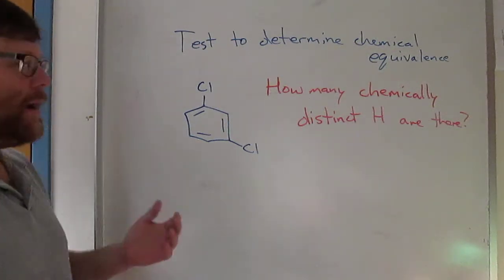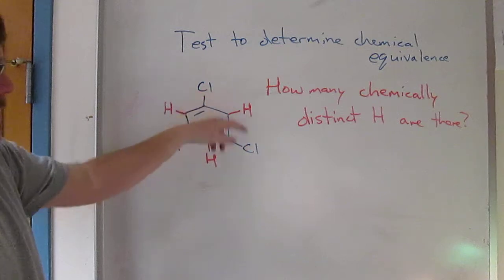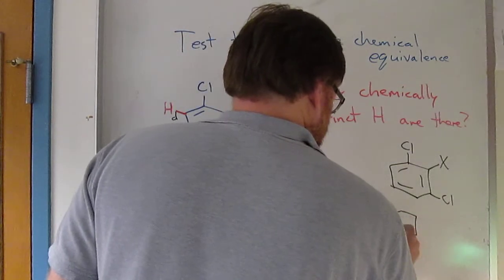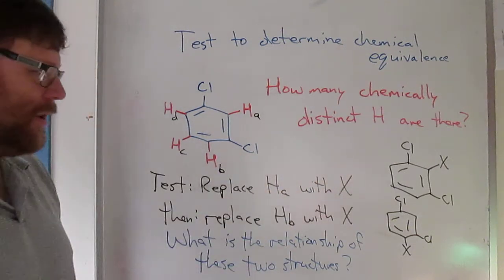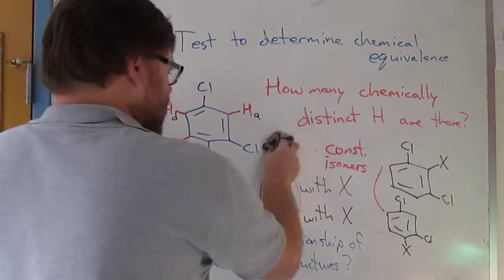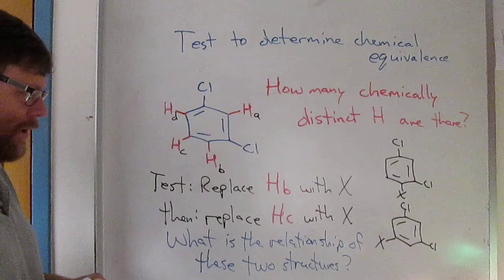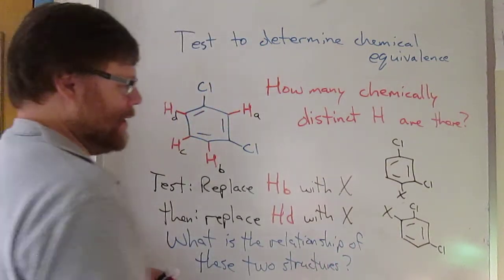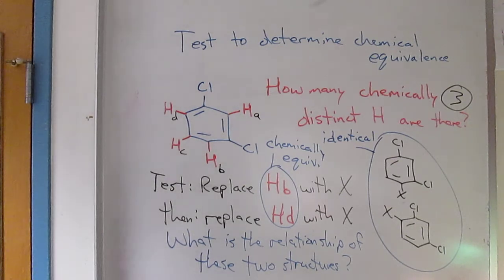Chemical Equivalency Tutorial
How to determine if two groups are chemically equivalent